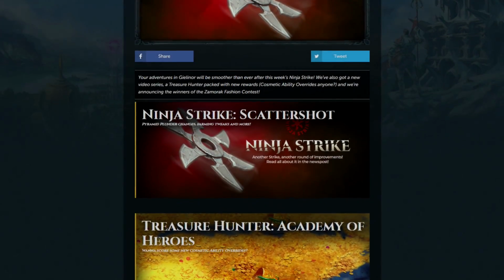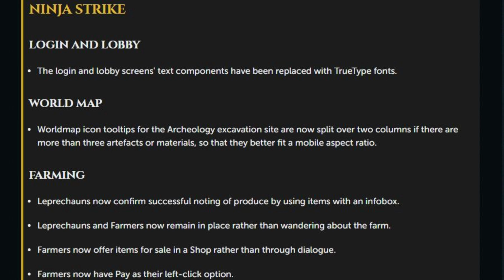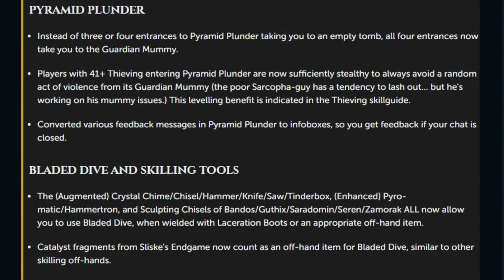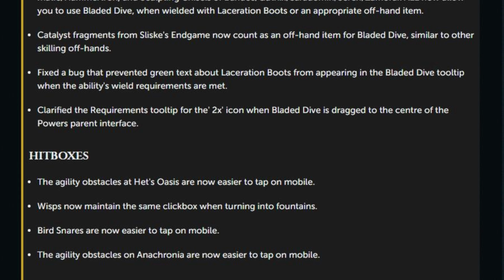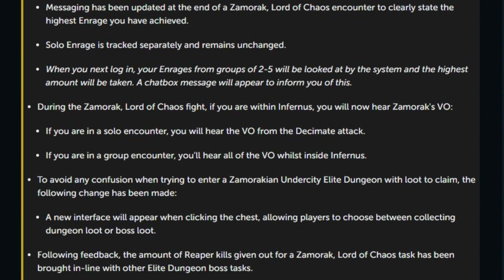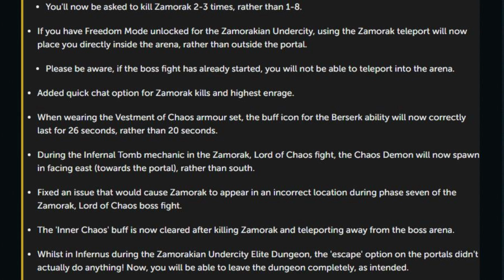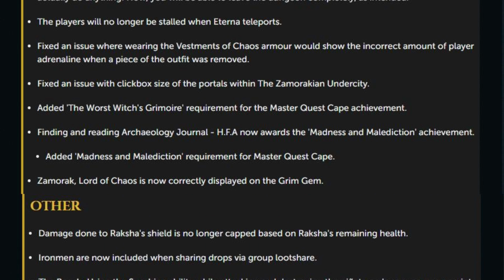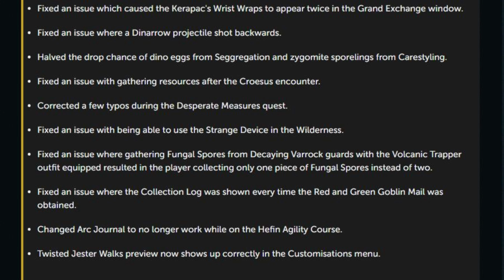BLADED DIVE, FARMING, & PYRAMID PLUNDER! Scattershot Ninja Strike! - Jul 18 2022 - RuneScape 3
The Ninja team returns this week to bring a scattershot strike, bringing Quality of Life changes to various parts of the game! Hope you enjoy!